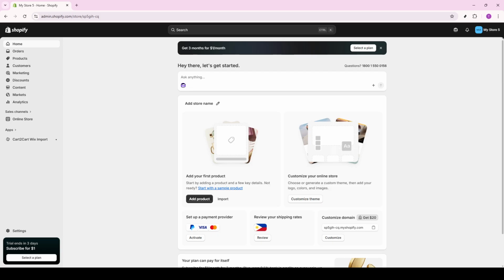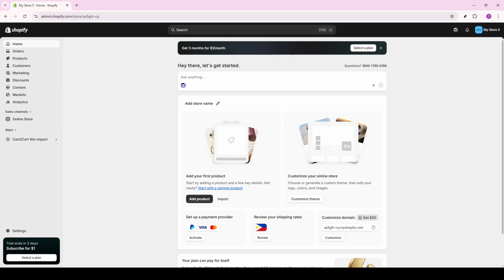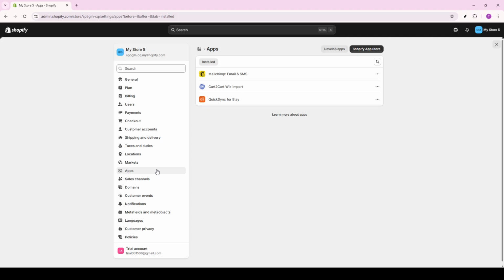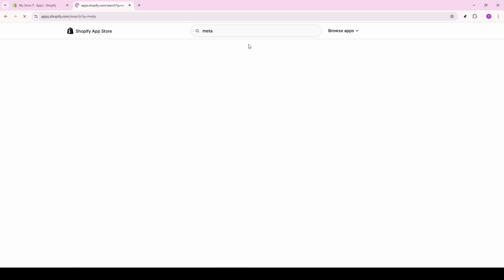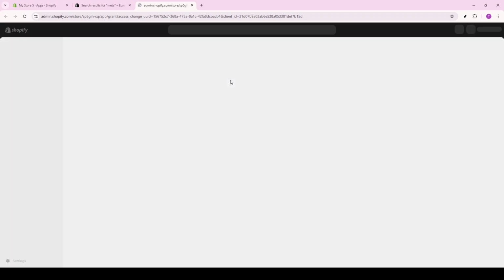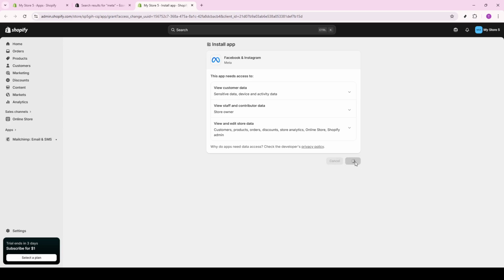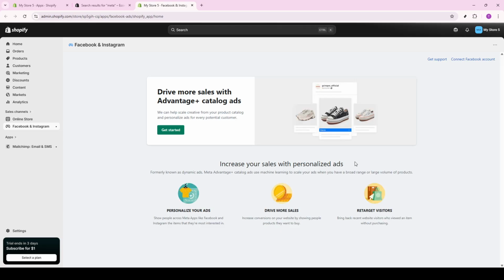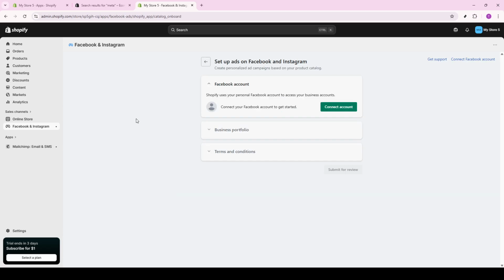How To Connect Shopify To Meta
In this video, I show you exactly How To Connect Shopify To Meta | 2026 | Step-By-Step.

Want to learn how to connect your Shopify store to Facebook and Instagram in 2026? 🚀
In this step-by-step tutorial, I’ll walk you through the exact process of setting up the Meta sales channel, syncing your products, and verifying your domain — even if you're a complete beginner.

Whether you're looking to run Meta ads, set up an Instagram Shop, or enable taggable products, this guide will help you get integrated fast and professionally.

💡 What you’ll learn in this video:

✓ How to install the Facebook & Instagram sales channel in Shopify
✓ How to connect your Meta Business Suite and professional accounts
✓ How to verify your domain for Meta brand safety
✓ How to set up the Meta Pixel and Conversions API (CAPI) for maximum tracking
✓ Tips to sync your product catalog and submit your shop for review

This tutorial is perfect for:
✔ Beginners in e-commerce
✔ Digital marketers & business owners
✔ Virtual assistants & social media managers
✔ Anyone looking to sell directly on Facebook and Instagram

🔥 By the end of this video, you’ll have your Shopify store fully connected to Meta and ready to reach millions of customers!